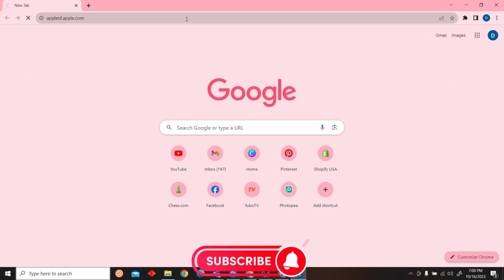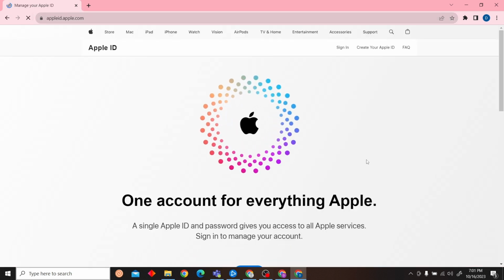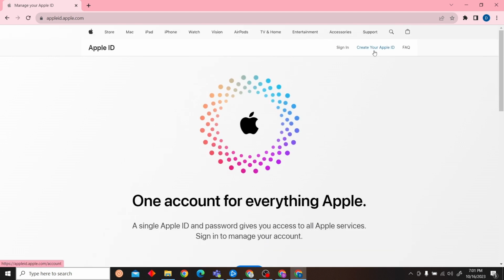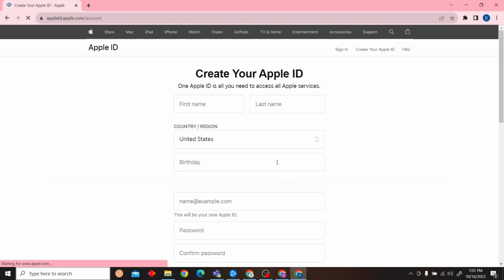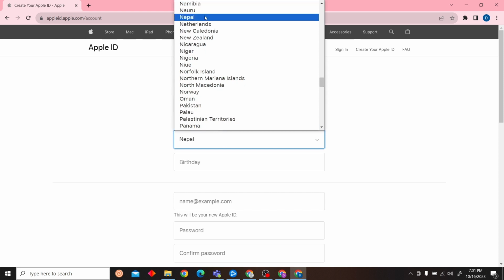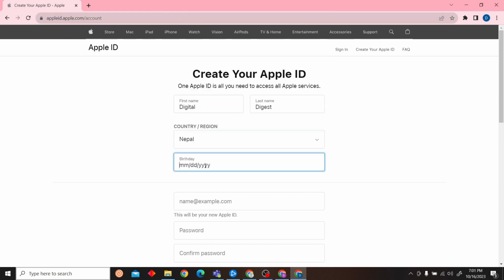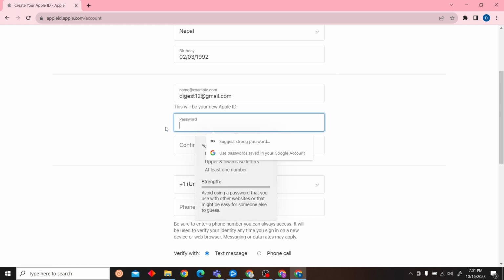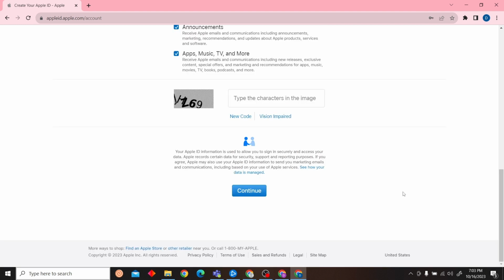How to Create Apple ID! (Quick & Easy)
In this video, we'll show you how to easily create an Apple ID! This is a quick and easy process that will let you access your Apple devices and apps without any bother.

If you're looking to sign up for your Apple account, or access your devices and apps, this is the video for you! We'll walk you through the steps required to create an Apple ID, and make sure the process is as easy and hassle-free as possible!